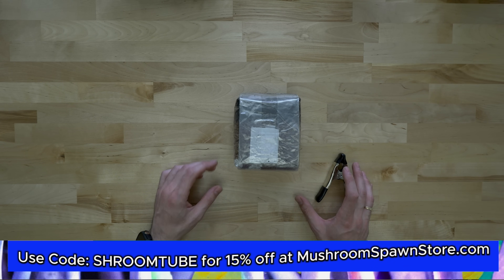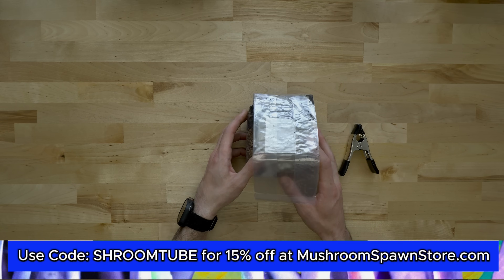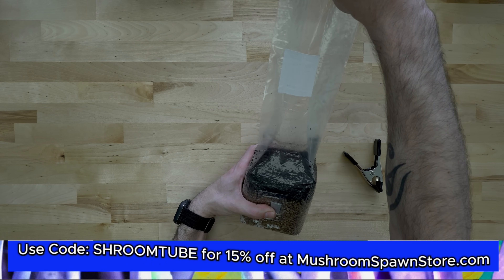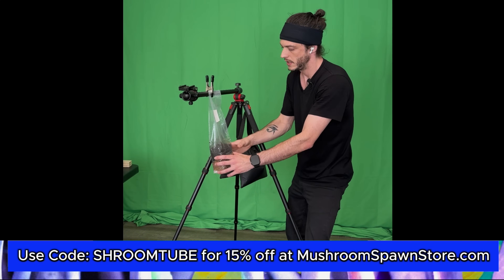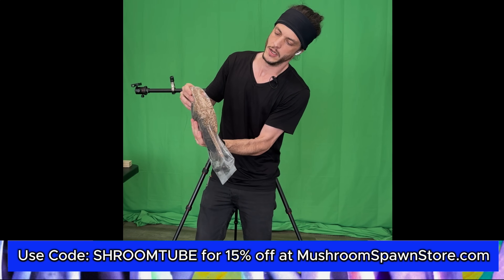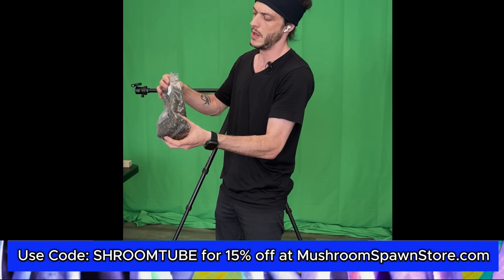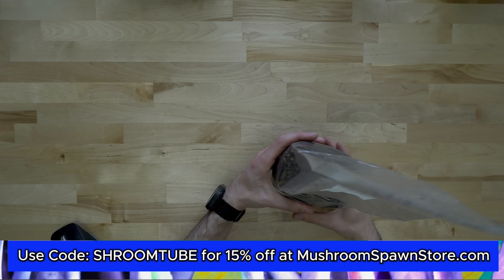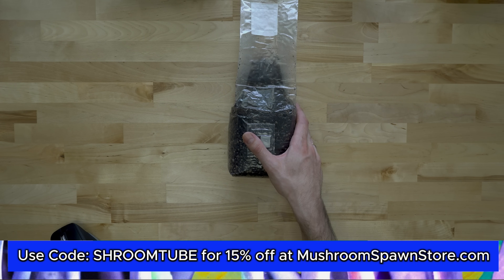Step 2 Mushroom Grow Bag How To Break And Shake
We've inoculated our all in one mushroom grow bag in step one. Now, after about a week we are ready for step 2 where we mix the colonized grain into the substrate.